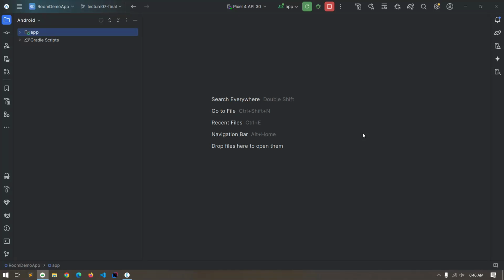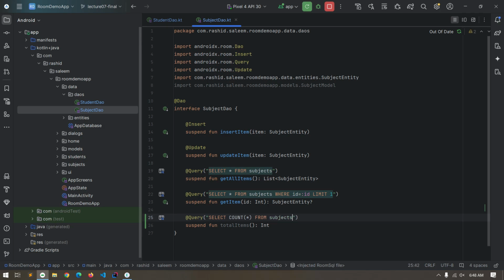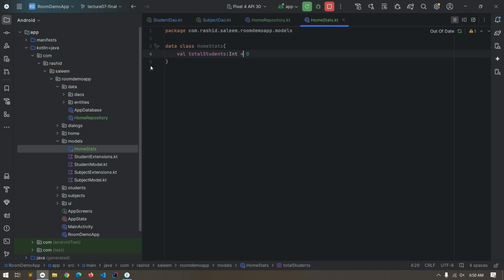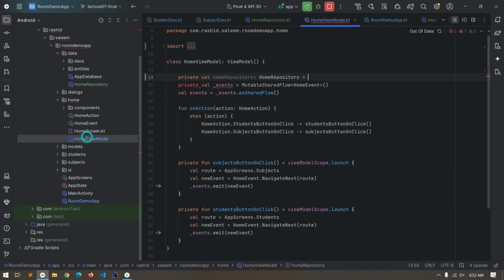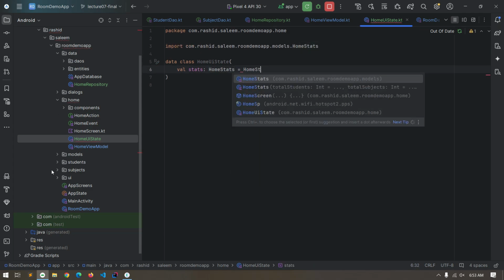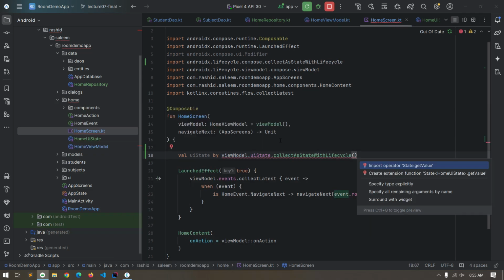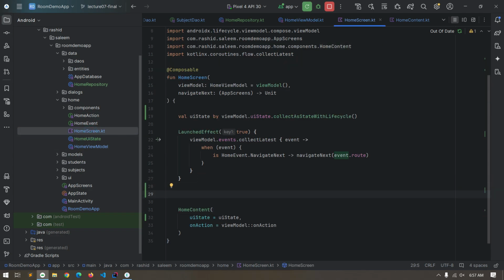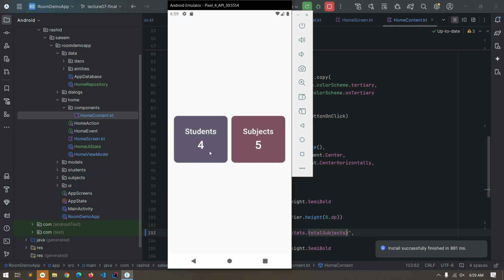07 HomeScreen Students & Subjects Counts | Complete Guide to Room | Jetpack Compose | Android Rashid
This series will help you to understand the Room, but not only basic CRUD. This will also cover how to implement complex queries.
Relations ships between tables with Practical Examples.

Timecodes / Checkpoints

00:00 - Introduction
00:40 - DAOs & HomeRepository
05:05 - fetchStats on HomeScreen
09:00 - Testing